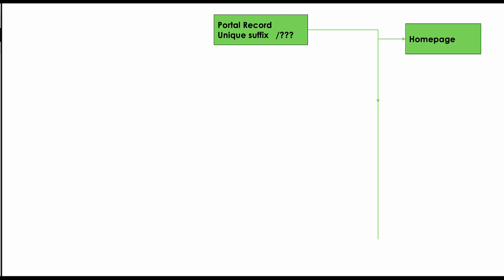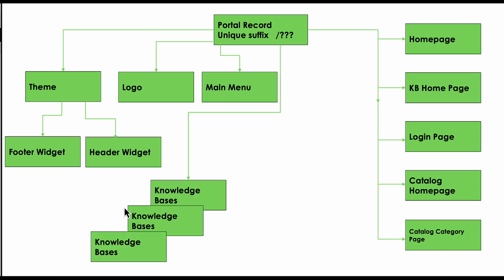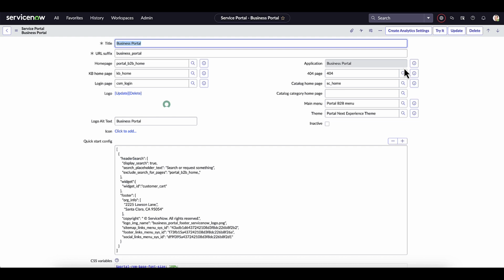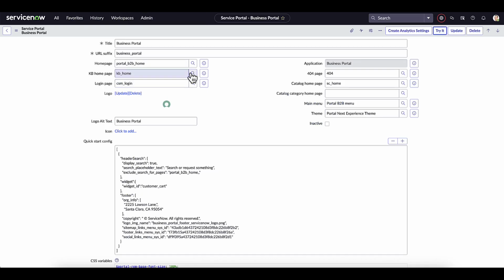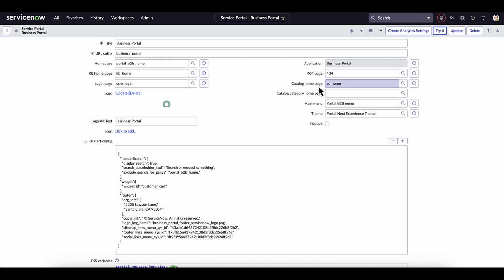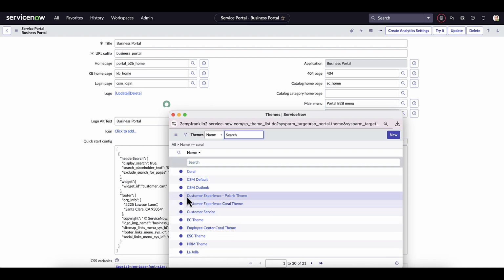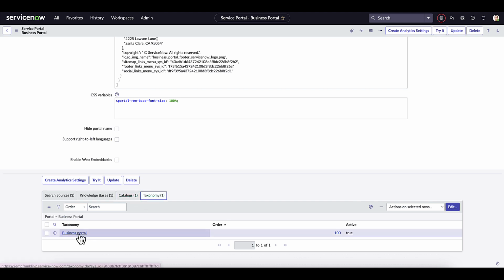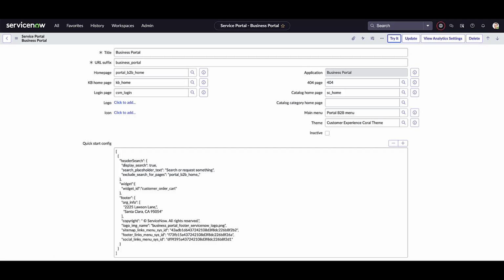Feature Shorts: CRM Customer Portal: Understanding the Portal Record